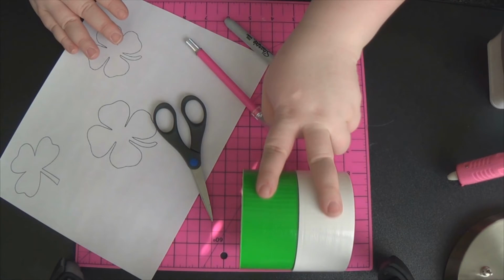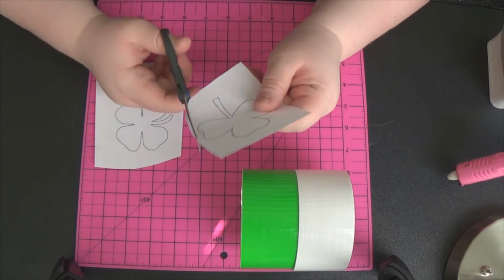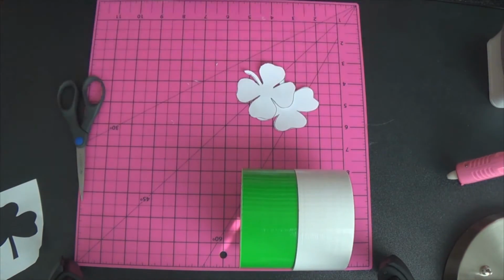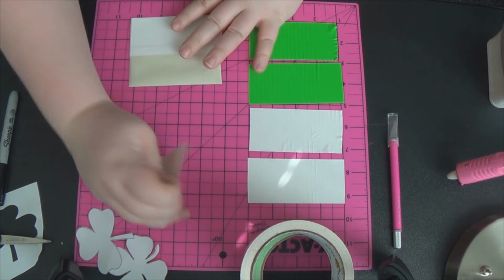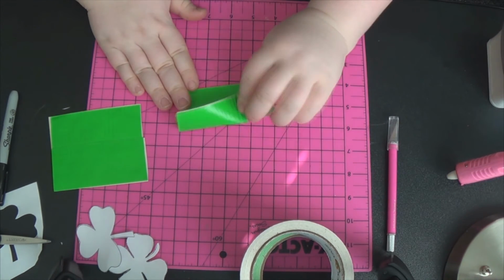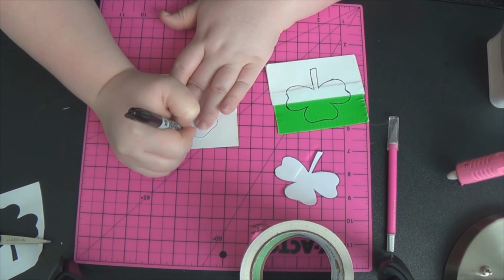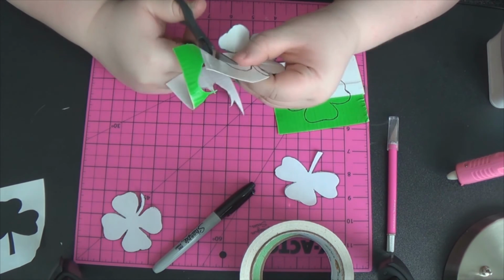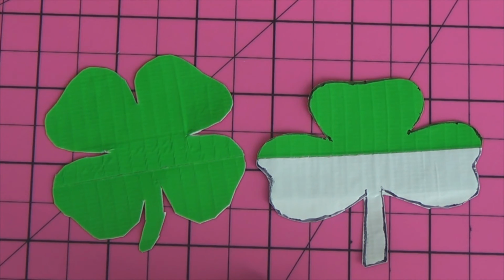DIY: Duct Tape Clovers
Hey guys!! Today we will be making two different duct tape clovers that will be used to make other awesome accessories for St. Patrick's Day!!